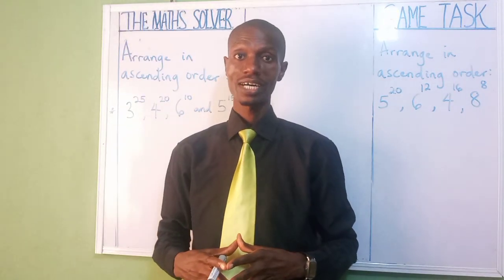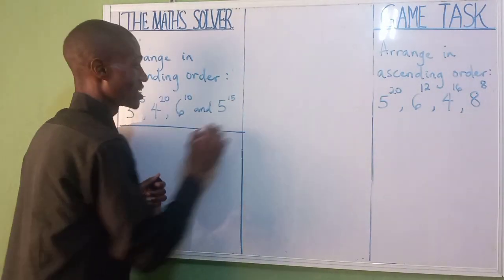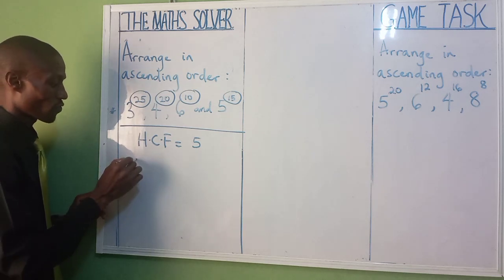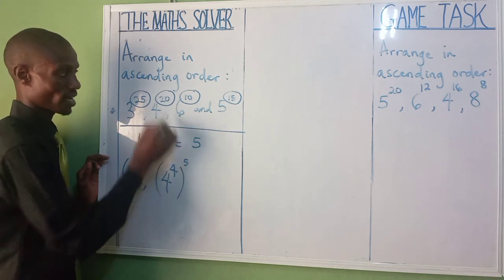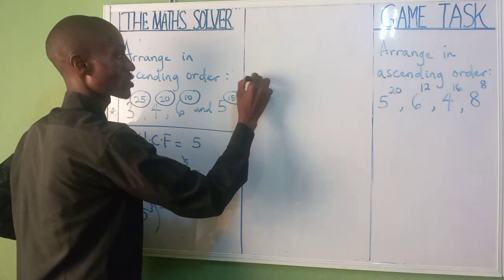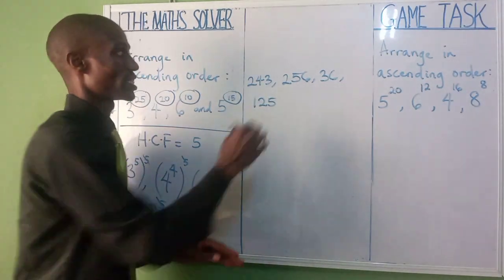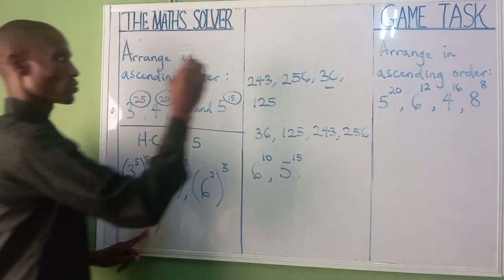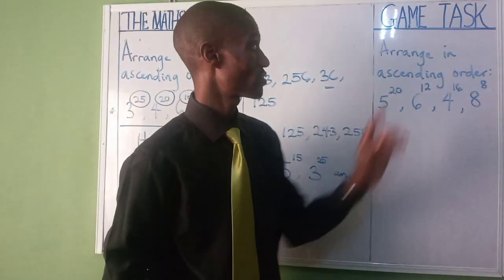Arrange 3^25, 4^20, 6^10 and 5^15 in ascending order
Arranging  3^25, 4^20, 6^10 and 5^15 in ascending order requires the prior knowledge and application of the highest common factors. Later, law of indices is applied to separate the power and then arrange the remaining numbers in ascending order.